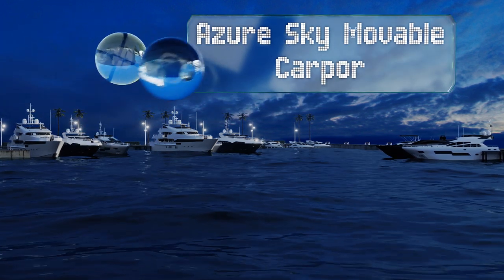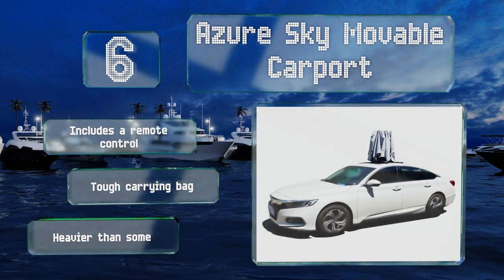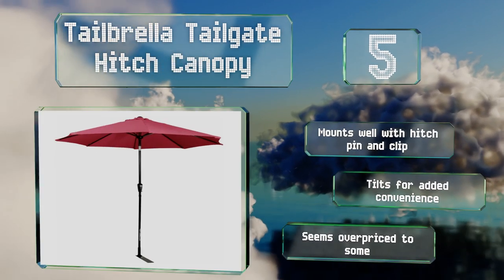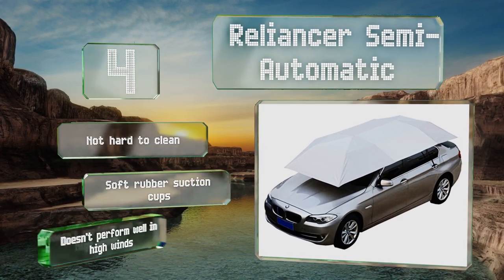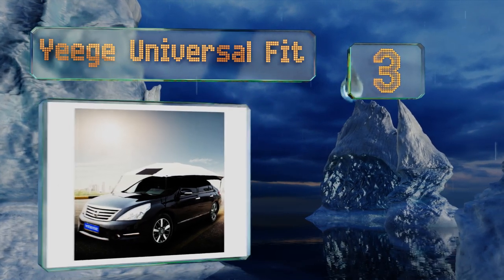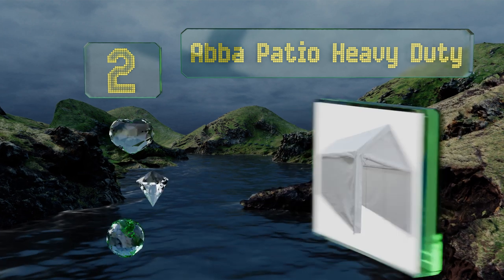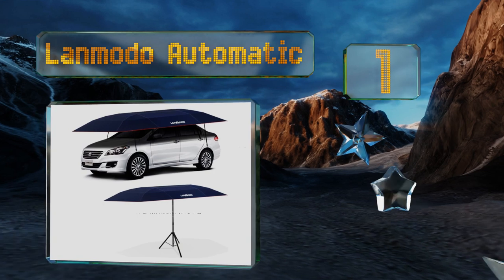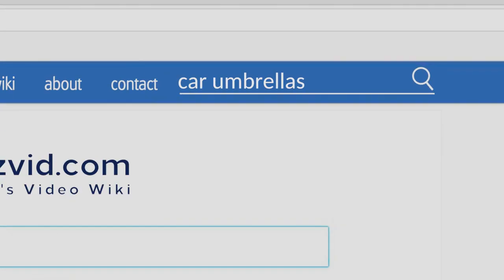6 Best Car Umbrellas 2019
Our complete review, including our selection for the year's best car umbrella, is exclusively available on Ezvid Wiki.

Car umbrellas included in this wiki include the yeege universal fit, abba patio heavy duty, tailbrella tailgate hitch canopy, azure sky movable carport, reliancer semi-automatic, and lanmodo automatic.